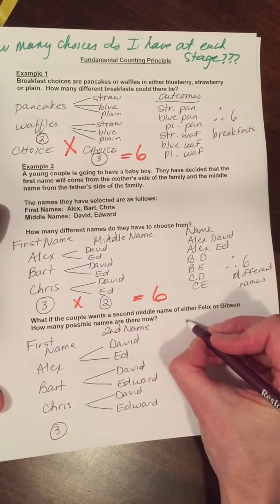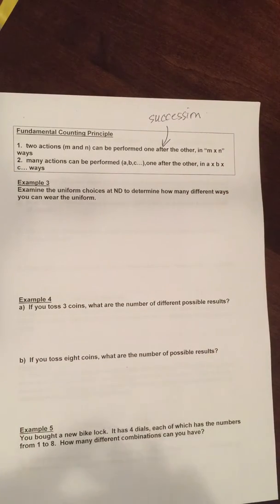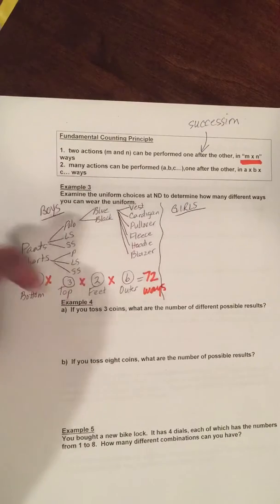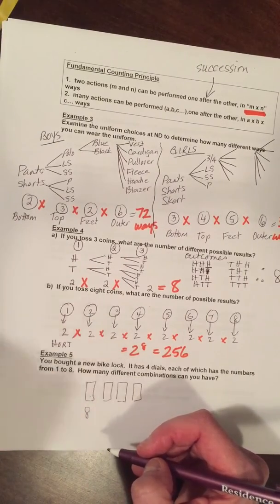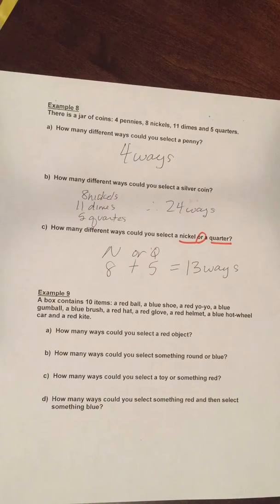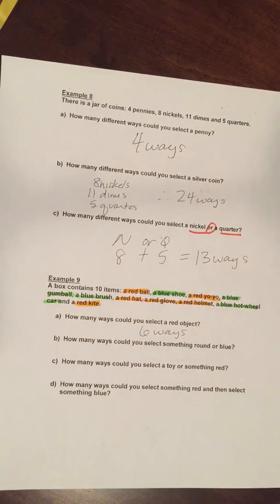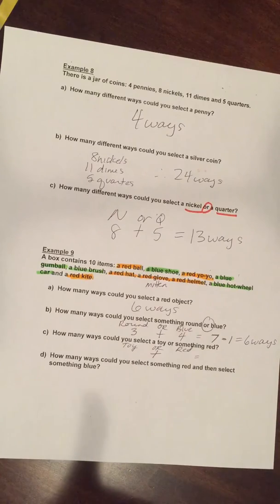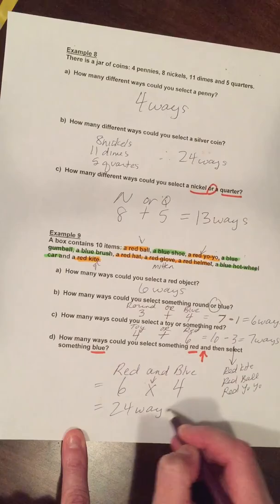Fundamental Counting Principle